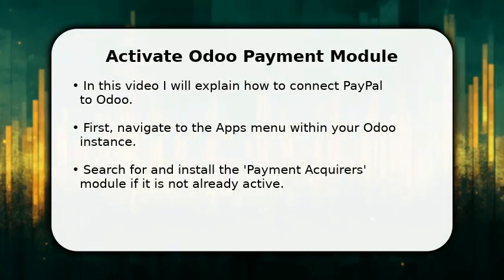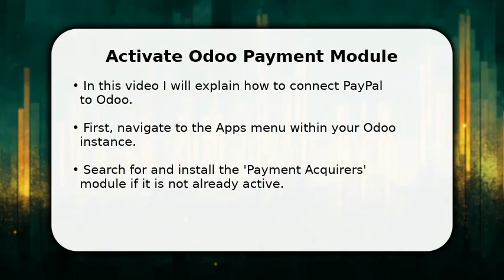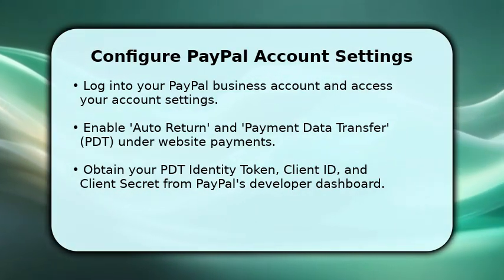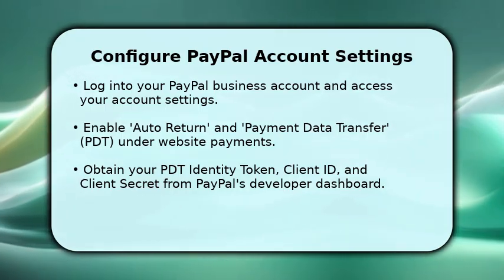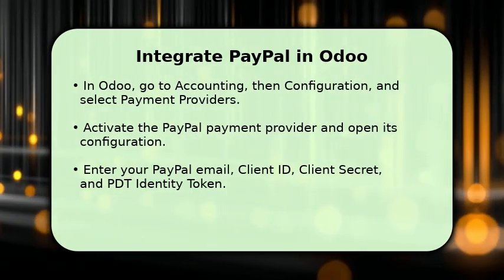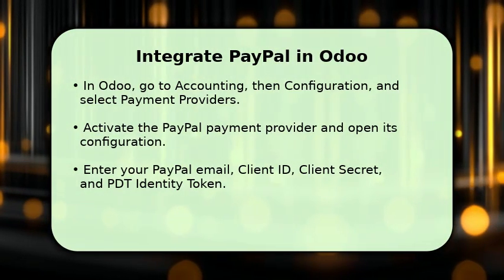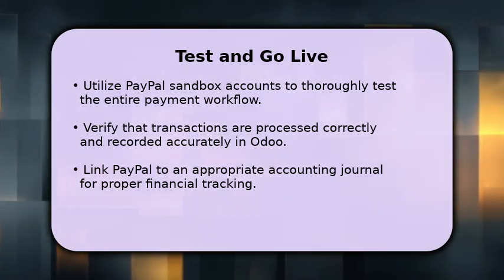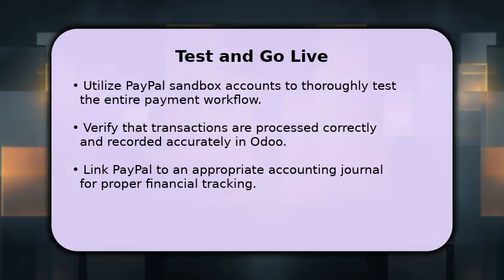How to Connect PayPal to Odoo in 2025 (New Tutorial)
▸ :^) In this tutorial, we will show you how to connect your PayPal account to Odoo, a popular open-source ERP system. This connection allows you to process payments online and manage your finances more efficiently. We will walk you through the step-by-step process of setting up PayPal in Odoo, including installing the necessary modules and configuring payment settings.

Odoo PayPal integration, connect PayPal to Odoo, PayPal payment gateway Odoo, Odoo e-commerce setup, online payment processing Odoo